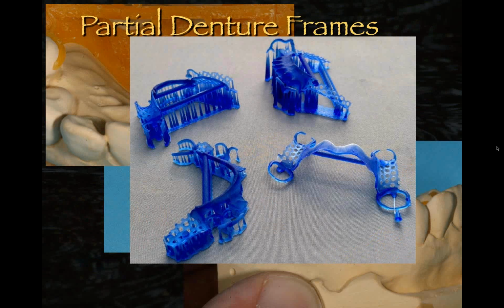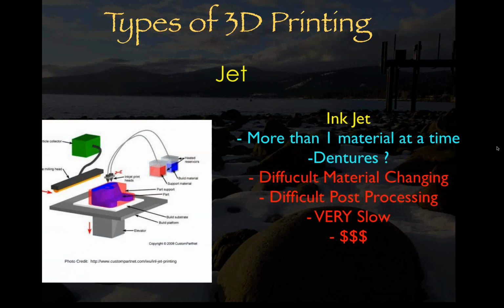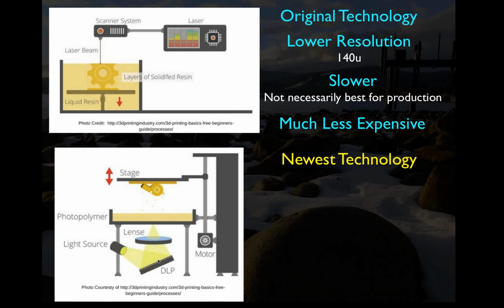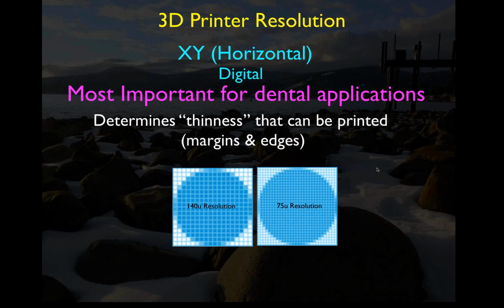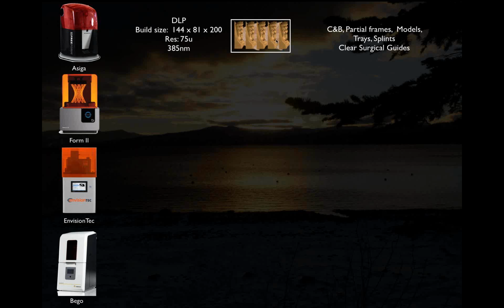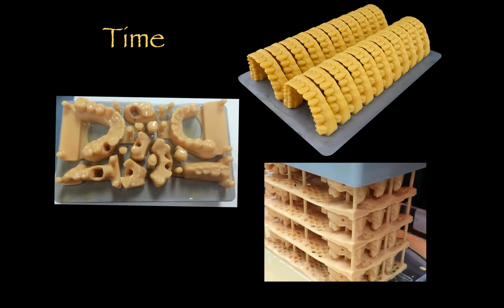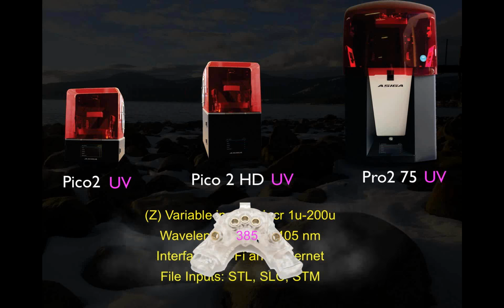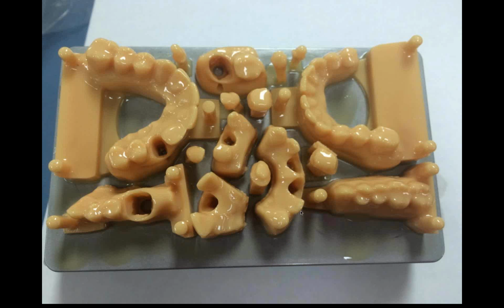[Webinar] Expanding Your Lab Services with 3D Printing - Part 2 with Al Fillastre, CDT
In part 2, we dig into all the different 3D printing technologies available today. There are many different printers employing different technologies making it very difficult to separate fact from fiction and understand what is REALLY going on.